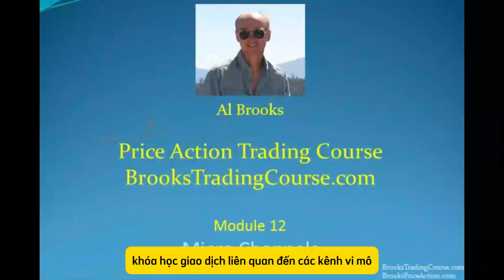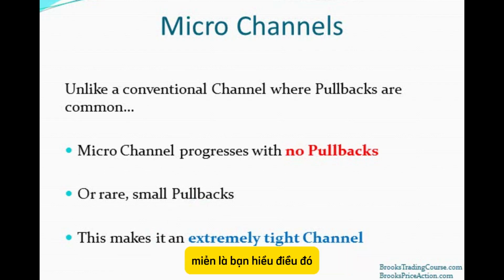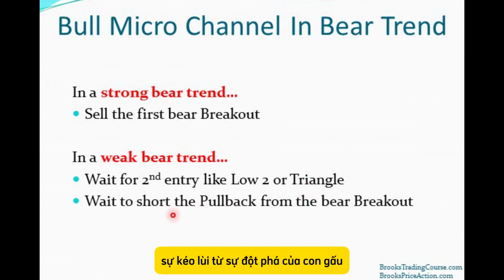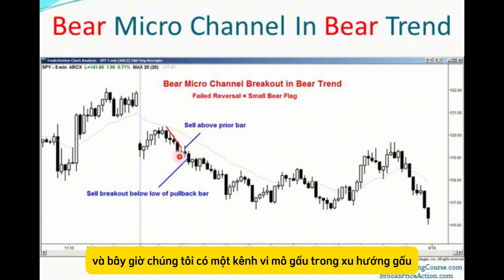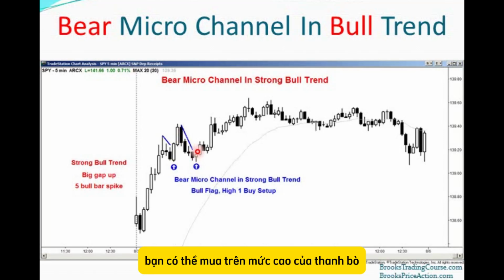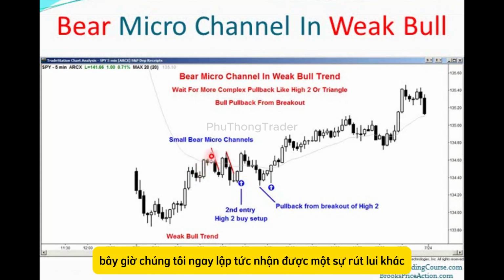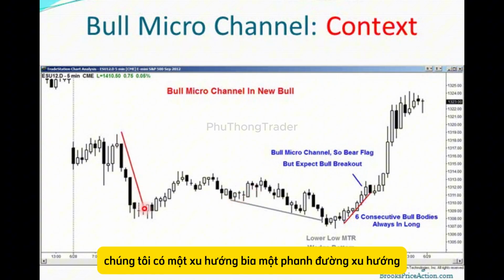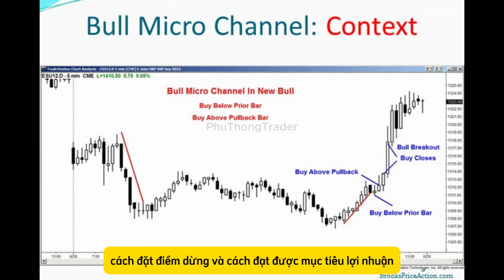Khoá học Price Action - Phần 12 | PhuThongTrader